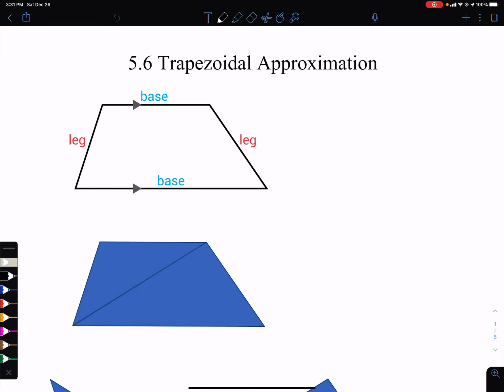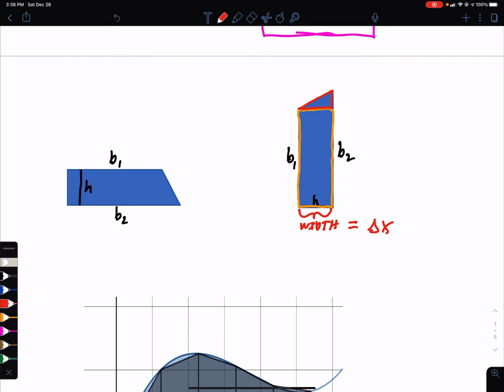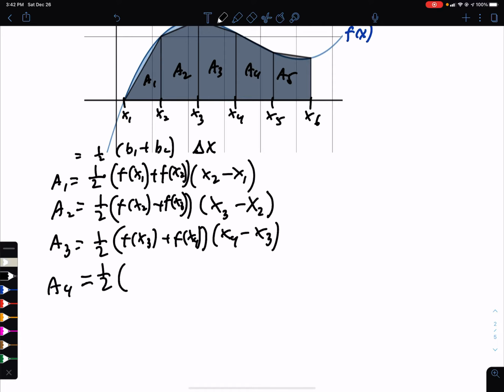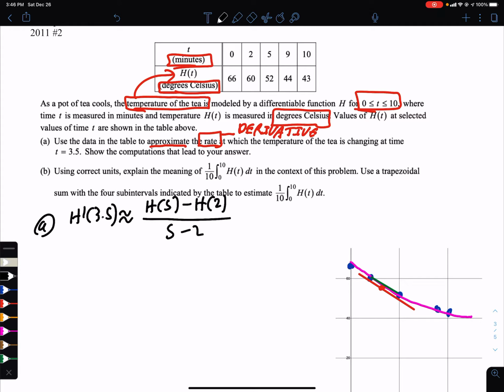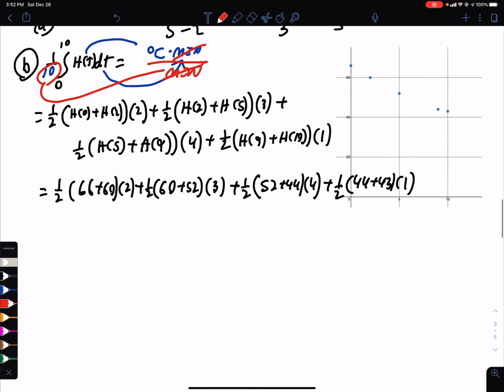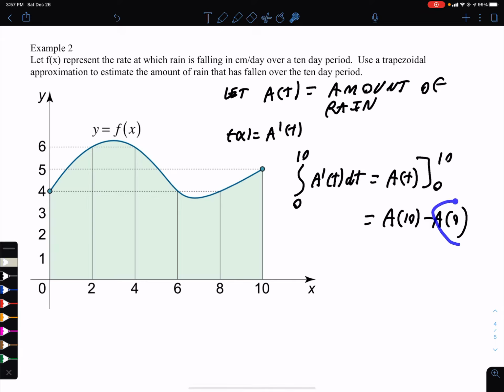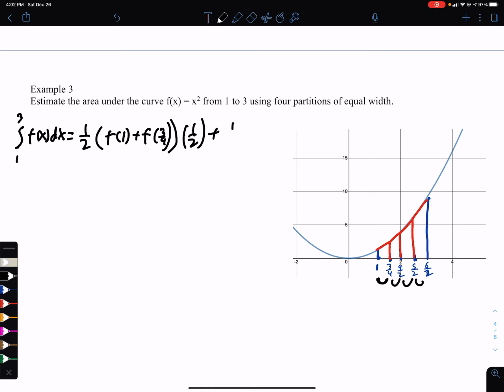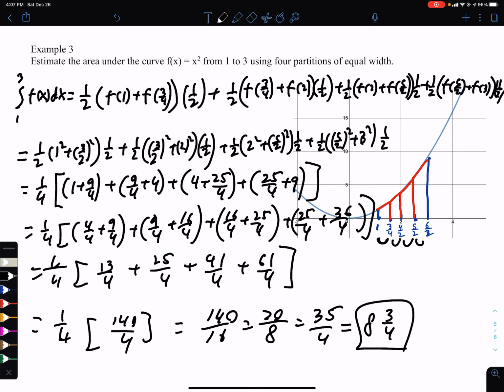5.7 Trapezoidal approximation